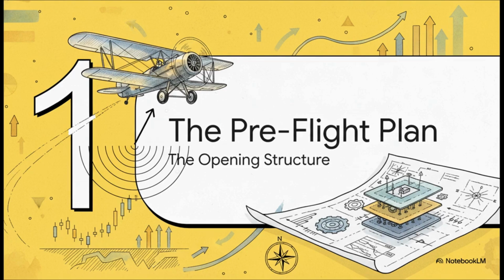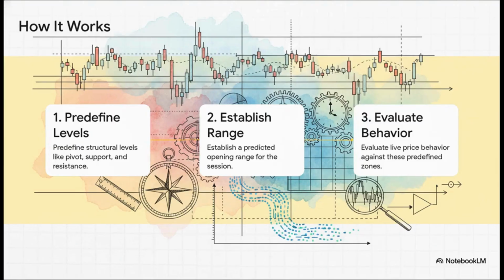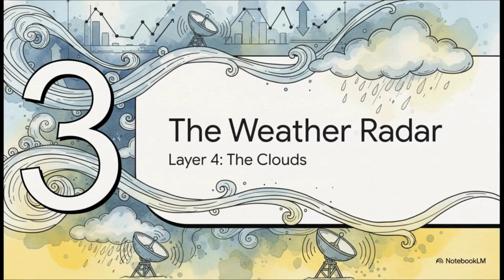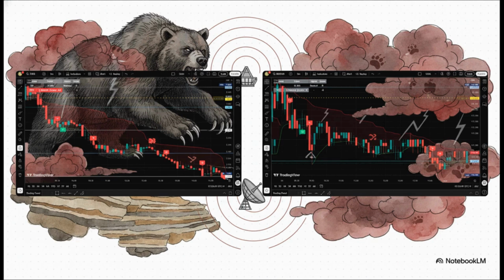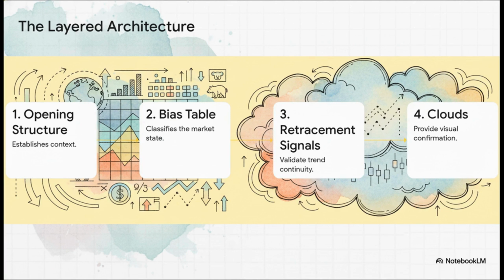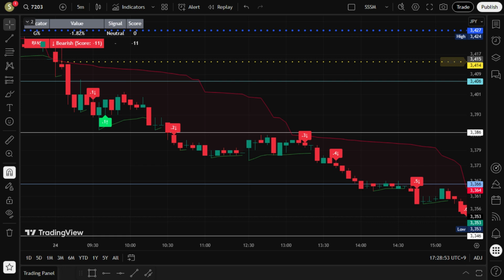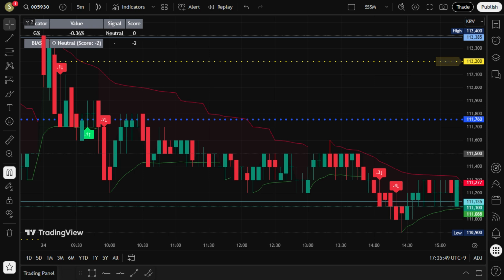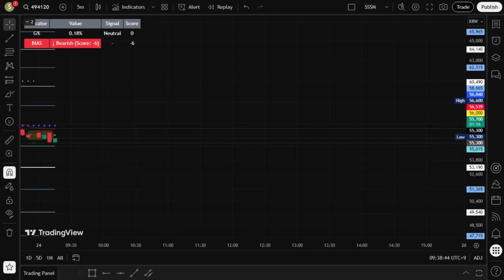Algorithm vs Intuition. Why the Bias Score Wins Most of Time in Trading (24-12-2025)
Project 2: (24/12/2025) TradingView Market Analysis Interface

The provided sources describe a layered analytical system designed to transform complex intraday market data into a structured decision-support framework. This methodology utilizes four distinct components: an Opening Structure to assess early price acceptance, a Bias Table for state classification, Retracement Signals to track trend continuity, and Visual Clouds for high-level situational awareness. By integrating these tools, the system provides a rule-based environment that reduces emotional bias and distinguishes between temporary pullbacks and genuine trend reversals. Real-world application of this framework is demonstrated through bearish case studies of Japanese and South Korean stocks, where numerical bias scores and red visual overlays confirmed sustained market control. Ultimately, the architecture functions like a flight navigation system, converting mathematical technicals into an intuitive, visual format for monitoring global market volatility.